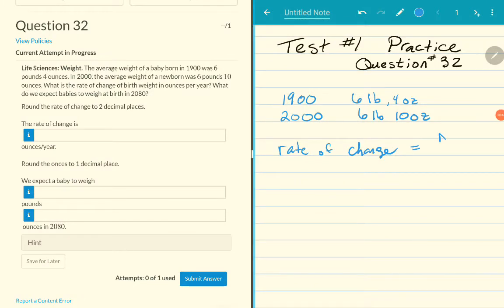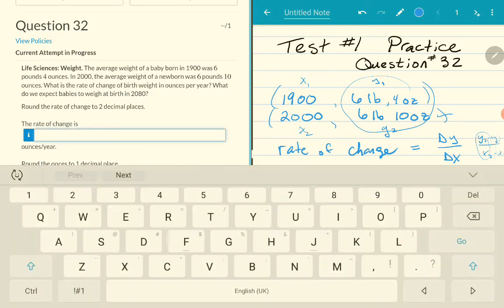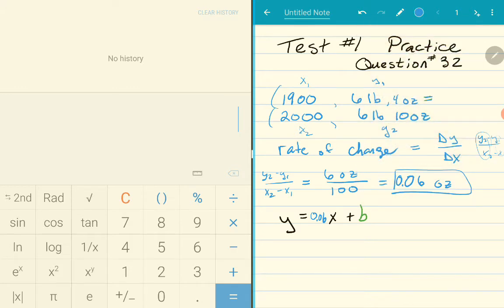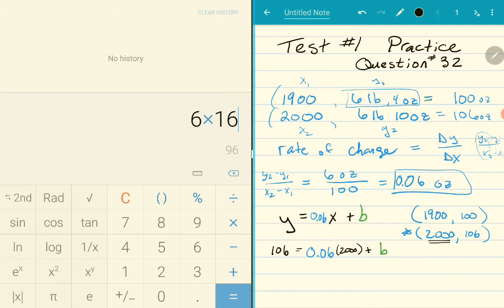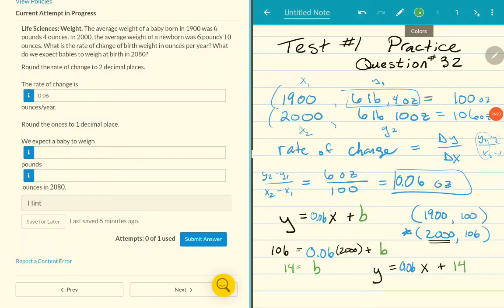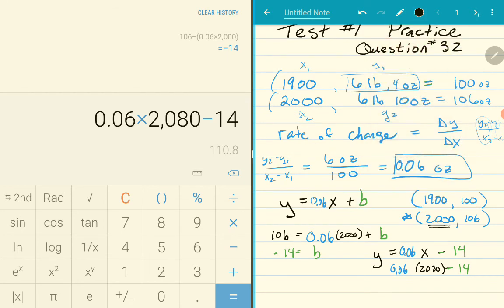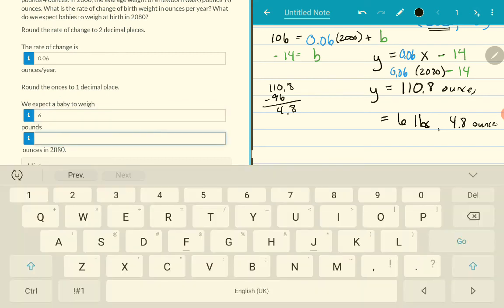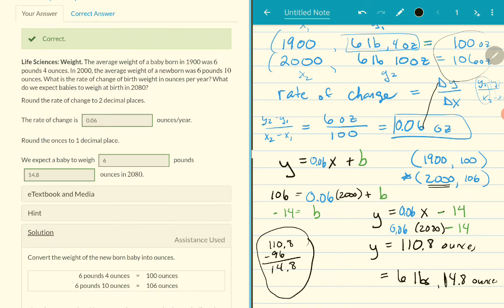Practice Test 1, #32